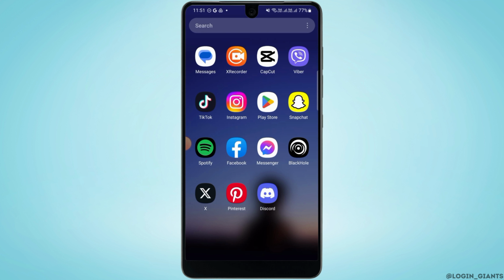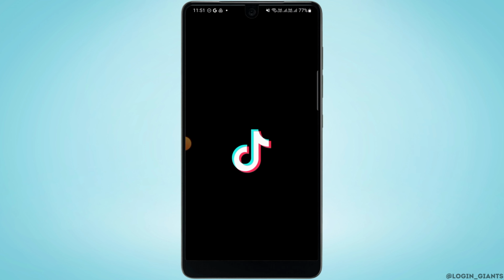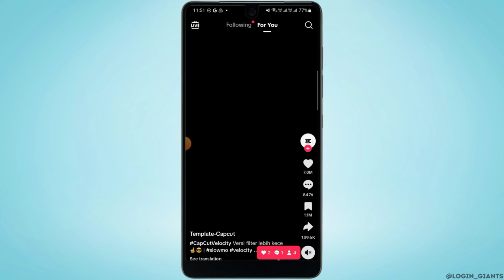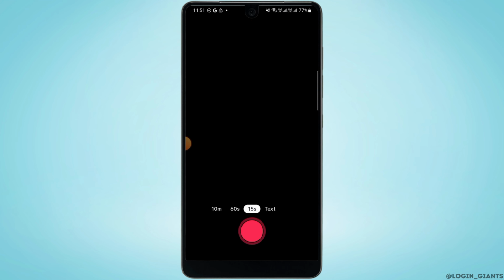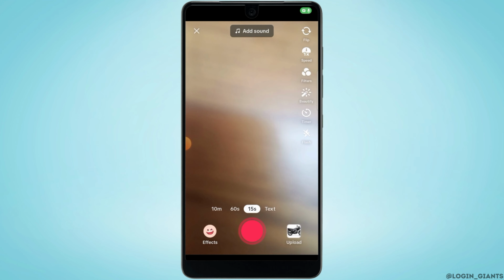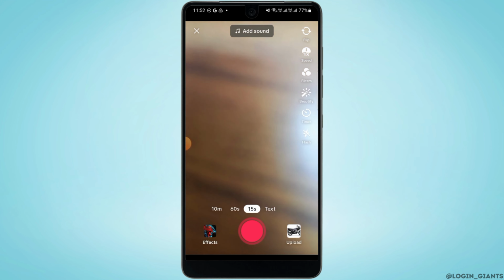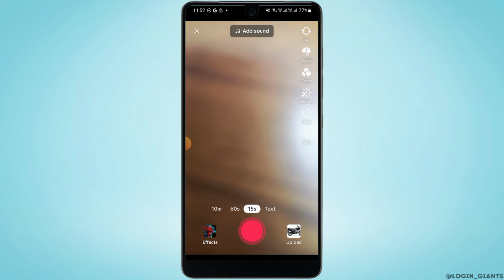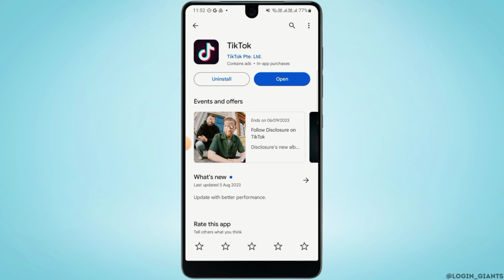How to get Story Mode on TikTok if you don't have it (2023)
In this 2023 tutorial, we'll show you how to get the Story Mode feature on TikTok, even if it's not currently available on your account. Story Mode allows you to share temporary videos and engage with your followers in a new and exciting way! 📸

To get Story Mode on TikTok if you don't have it in 2023, we'll walk you through some tips and tricks that might help you access this feature. While Story Mode availability varies, we'll explore potential solutions to check if it's available for your account or find alternative ways to share similar content. 🌟

By following our insights and suggestions, you can enhance your TikTok experience and discover creative ways to engage with your audience using Story Mode. Whether you're a content creator or simply looking to explore this feature, our tutorial will guide you through the process.

Stay updated with our latest uploads by clicking the bell icon. We're here to help you make the most of your TikTok journey in 2023! 📱

Chapters:
00:00 Introduction
00:06 How to Get Story Mode on TikTok (2023)